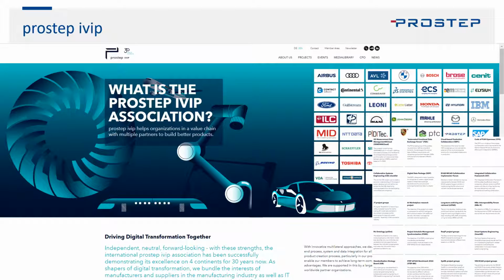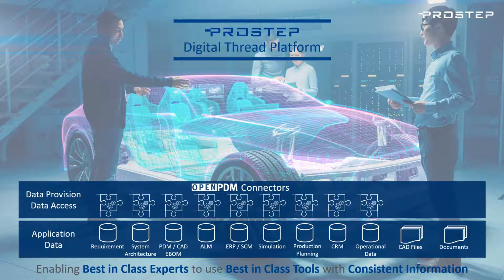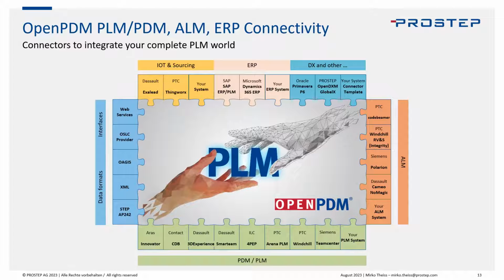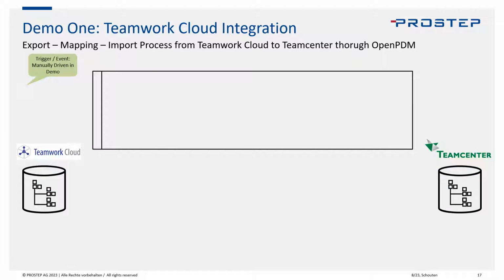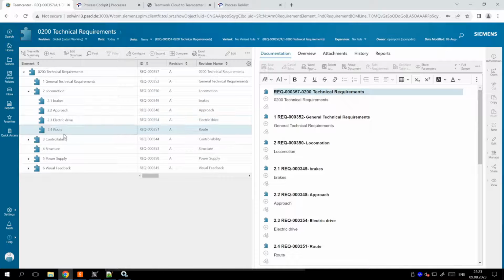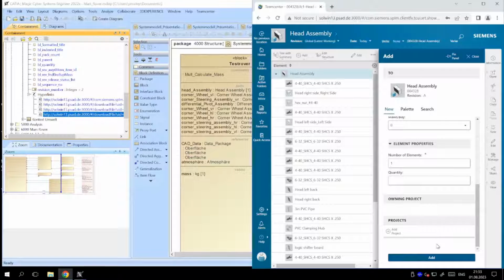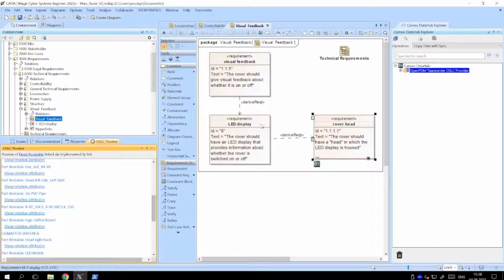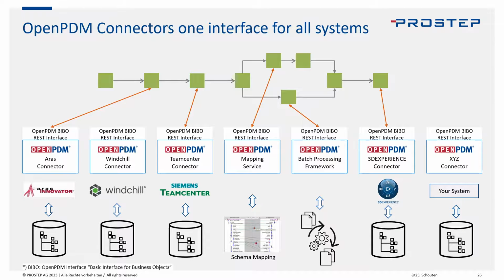Three Ways to Integrate Cameo Systems Modeler with Teamcenter -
Complex systems design demand innovative solutions. Harmonizing Cameo Systems Modeler with your 3rd party PLM is no easy task, but when effectively done can unlock a wealth of benefits. Fusing these MBSE and PLM lays the foundation of data interoperability, fostering a more collaborative and agile environment with improved verification and validation. Additionally, benefits of enhanced traceability, reduced redundancy, and improved decision making result.

This session will explore three core strategies for integrating Cameo with PLM: Teamwork Cloud to PLM integration, Cameo client plugin integration with PLM, and Cameo datahub OSLC integration. We’ll examine the unique advantages of each approach and discuss which use cases are best suited for each method.

Key Takeaways:

- An understanding of the 3 strategies for integrating Cameo into a PLM platform
- An introduction to the flexibility and comprehensive tool, OpenPDM which facilitates each strategy for integration
- Insights into best practice and methodologies for integrating Cameo into your PLM

About Your Presenter

Brian Schouten, Director of Technical Presales, PROSTEP INC

As the Director of Technical Presales at PROSTEP INC, Brian Schouten is the PLM Integration/Migration ‘focal point’ leading strategy, process and product development recommendations. With over 15+ years implementing, integrating, federating and migrating PLM systems, he brings a wide knowledge of technical details of all major PLM and CAD systems from over 100 PLM integration and migration projects.